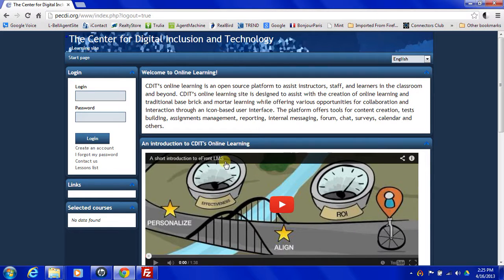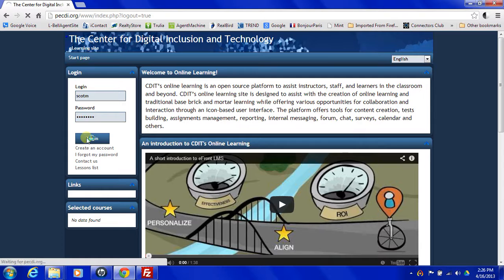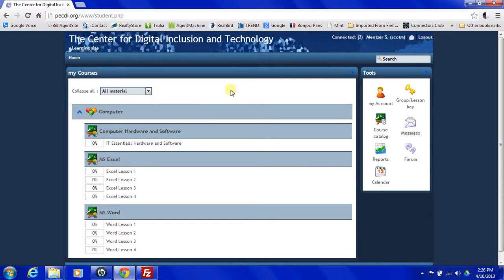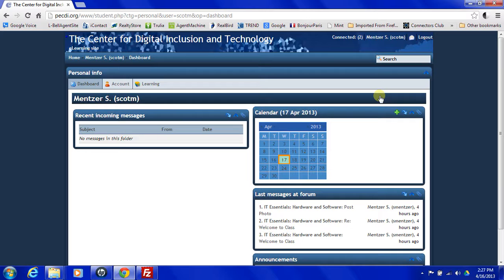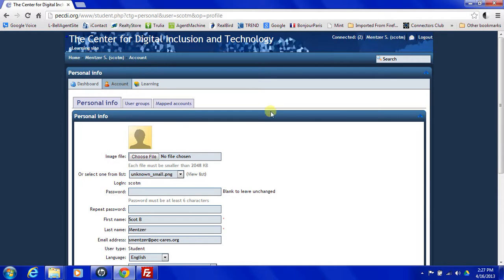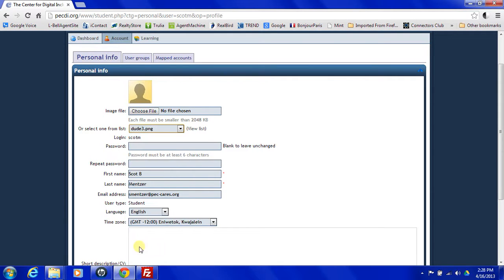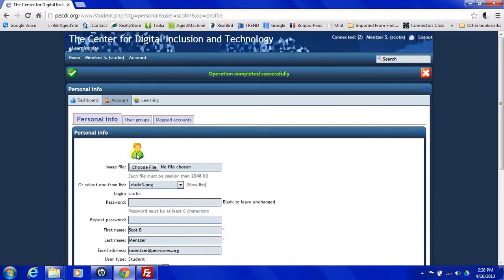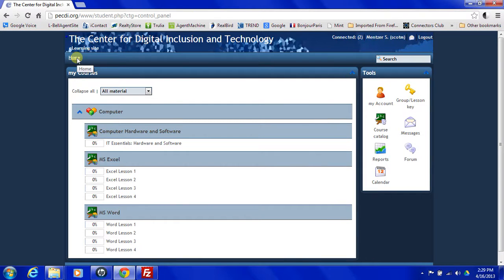Overview of CDIT eFront Account Setting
Overview of navigating the CDIT eFront learning portal and lesson navigation.